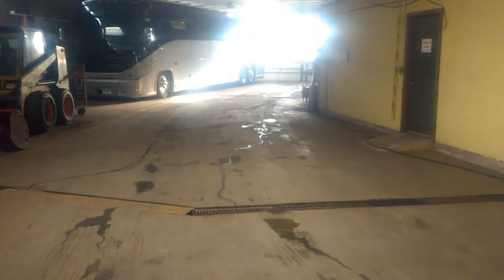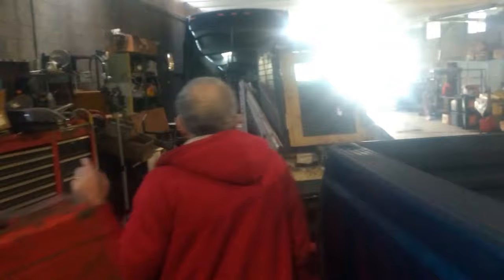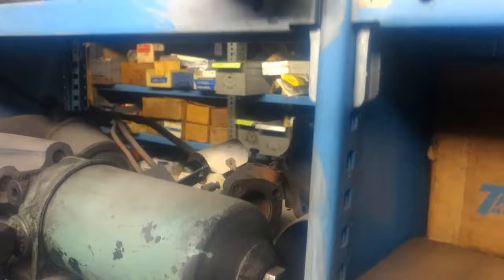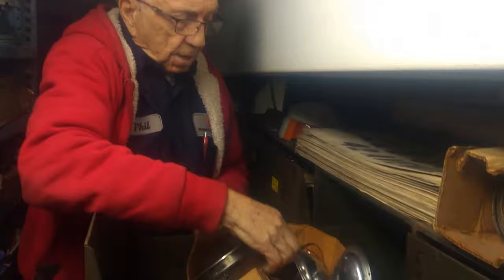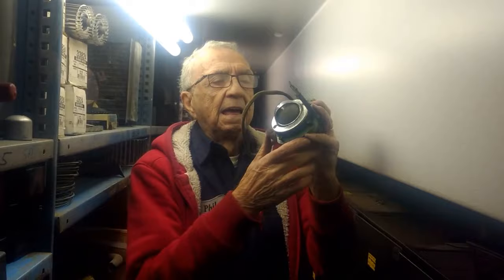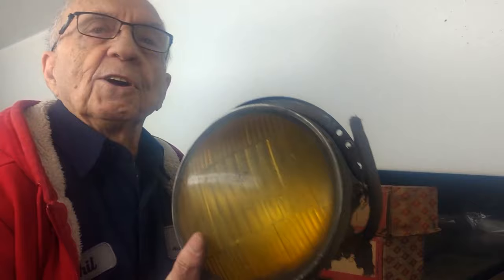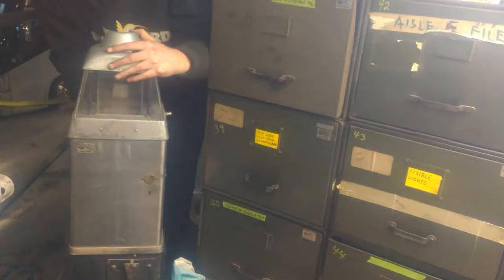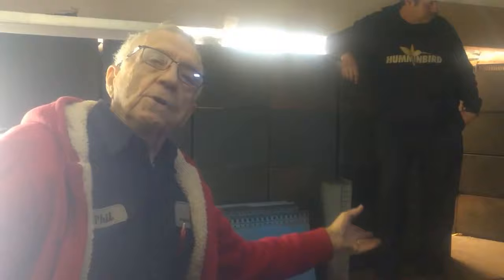A Vintage Bus Parts Journey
Today we'll take you thru our vintage bus parts area. We ran long so we did not take a bus ride or play the dobro. I HAVE DISCOVERED GAPS in this video. I know the camera kept stopping and that's part of the problem. There are 2 short gaps near the end. It's been edited so the gaps are now shorter so you wont need to scroll thru them. ALSO! That's not my truck behind me. I am sorry that sticker got in the video. Had I noticed it, I would have moved away from the truck..